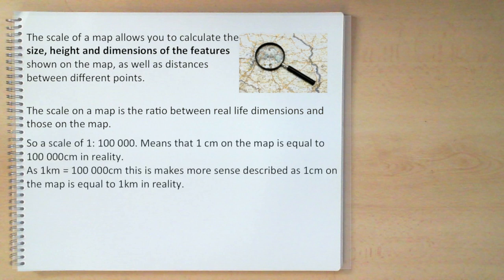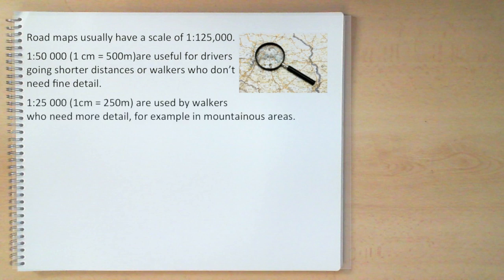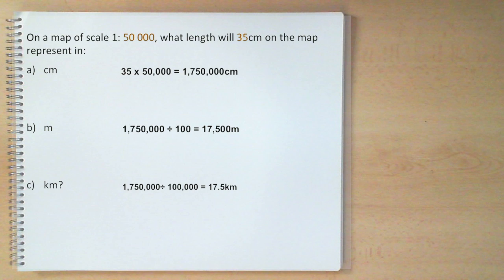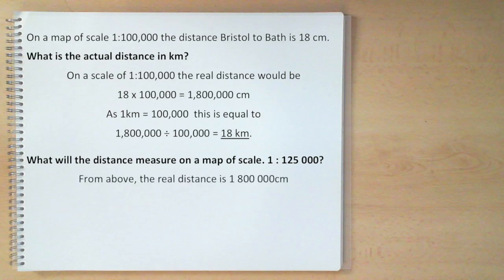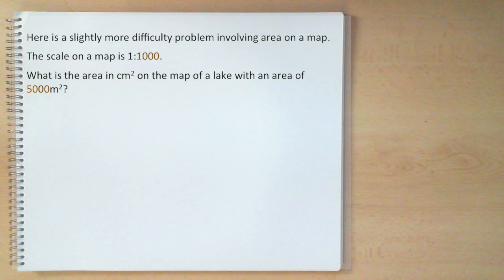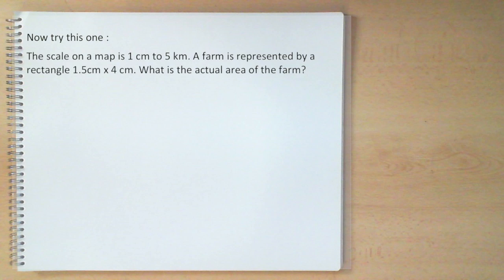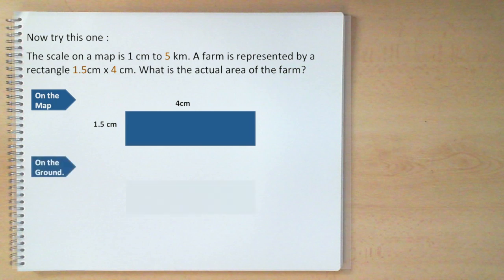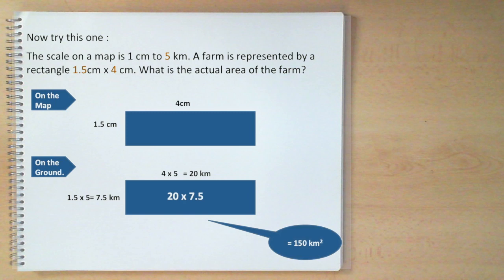INM Ratio 5RealLifeProbs